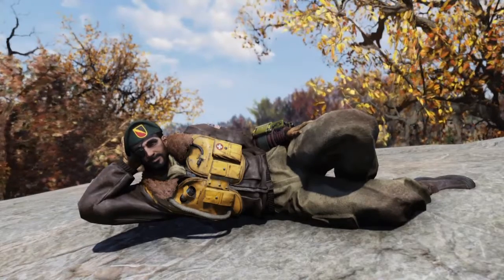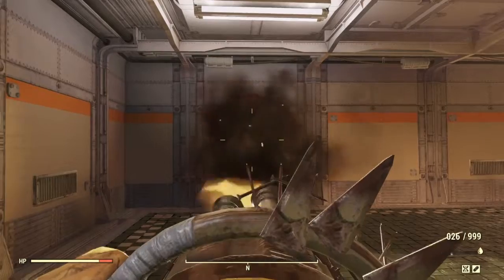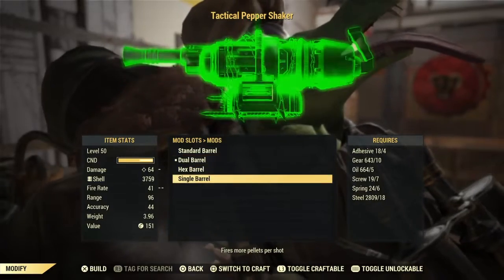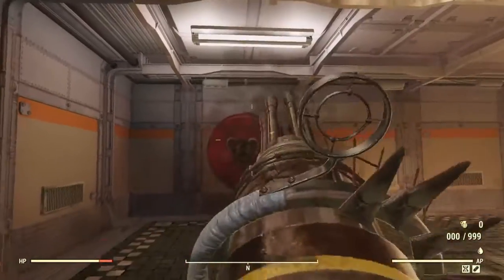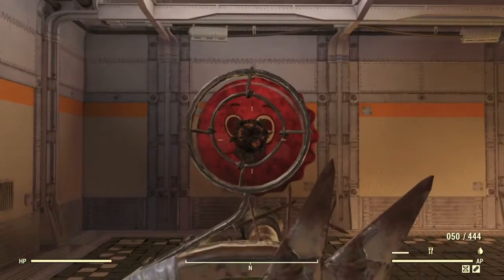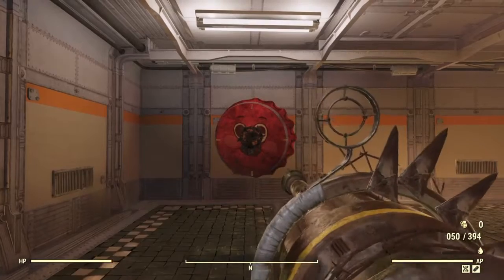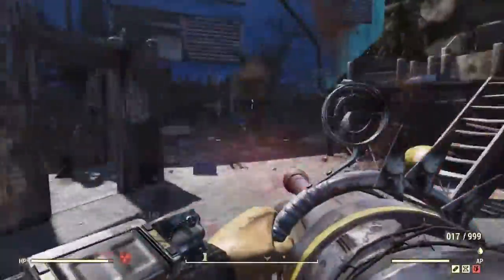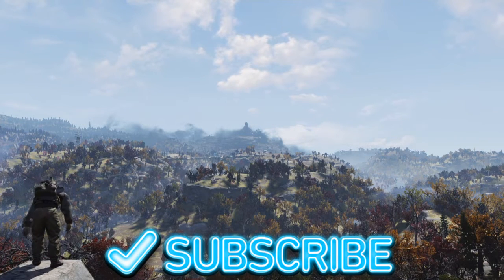Fallout 76 | Pepper Shaker Basics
Here’s the basics of the pepper shaker in Fallout 76 along with a break down for the laser and plasma mods.